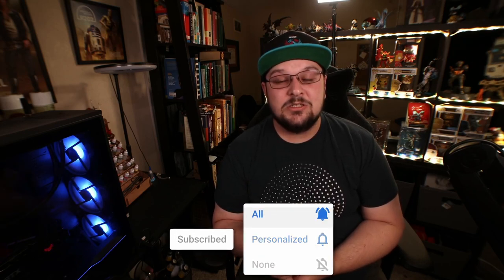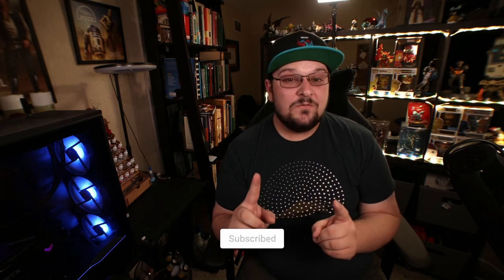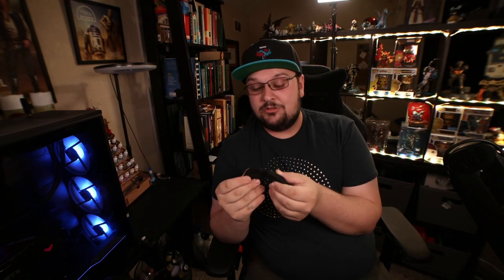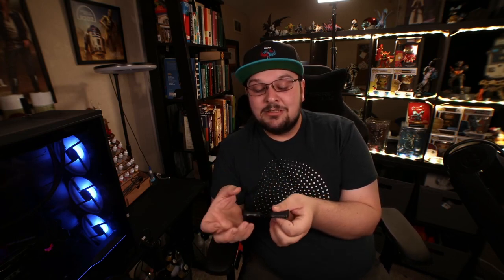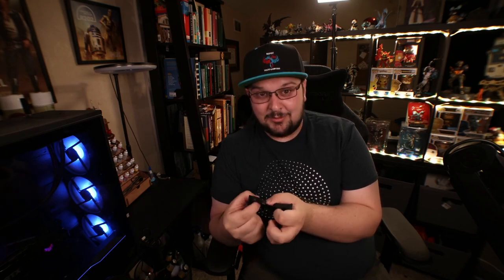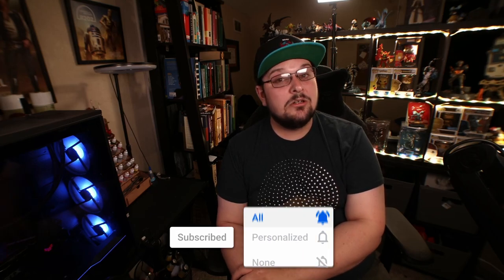This Makes Any Gaming Mouse Ergonomic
All Music by Streambeats

stlQS9k17Qv5x

Please leave any comments or feedback below.

stlQS9k17Qv5x

200% 201/100